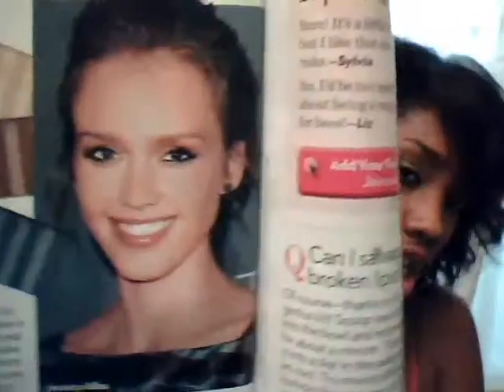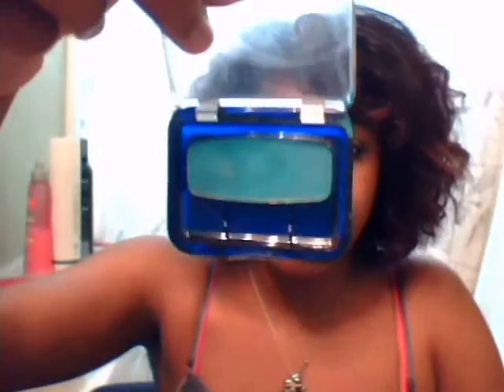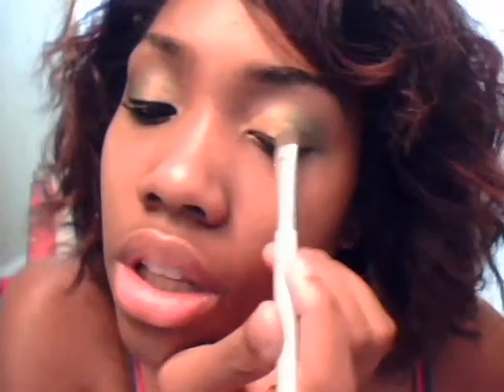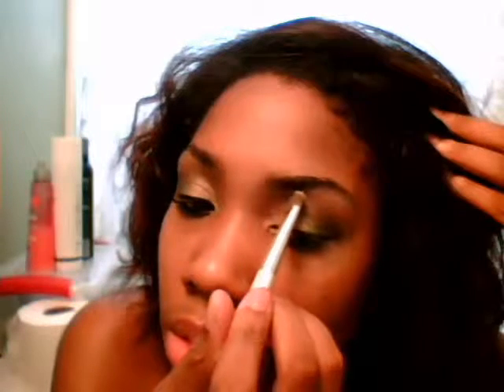Jessica Alba inspired look.wmv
my first make-up tutorial yay..and it's a celebrity inspired look. Hope yall enjoyed it